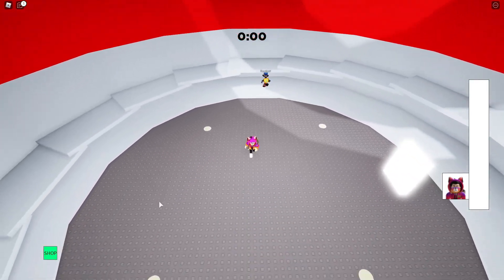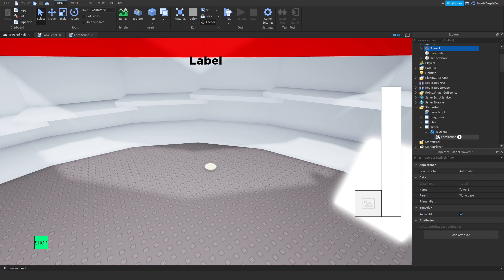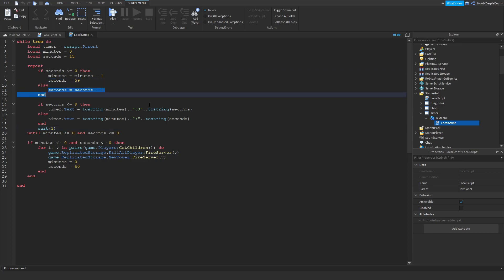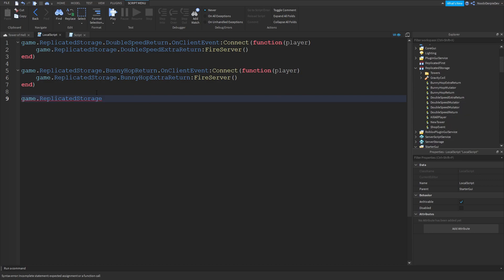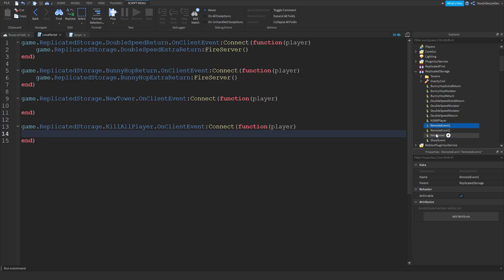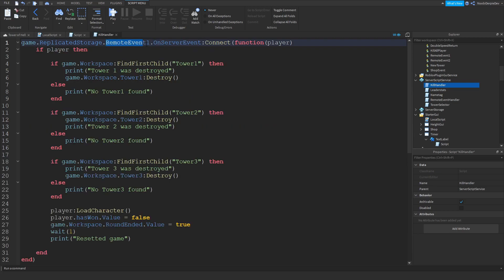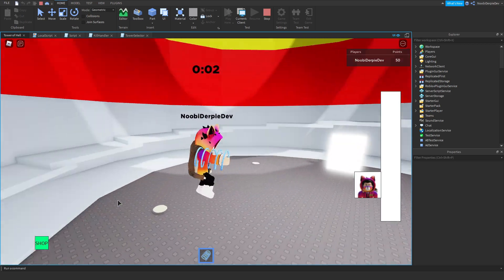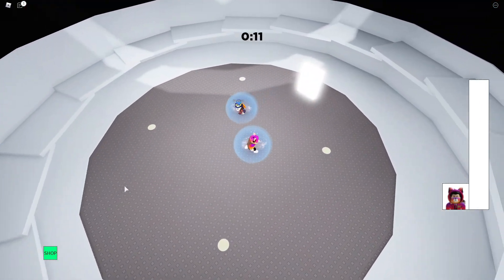ROBLOX STUDIO | How to make a game like Tower of Hell [Part 5 / Bug Fixes]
📷 In this video I'll be making a game like Tower of Hell [Part 5 / Bug Fixes]

🎵 Music used in this video:
- Intro: Kygo Feat. Selena Gomez - It Ain't Me (Codeko Remix)
- Outro: Fourty Ast - Beyond the Stars